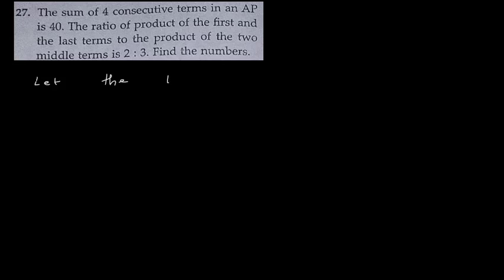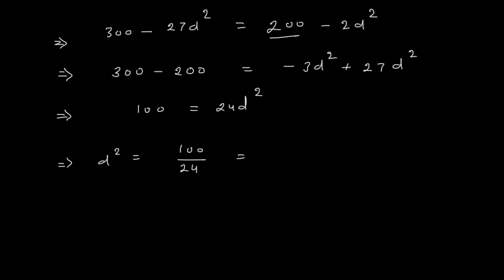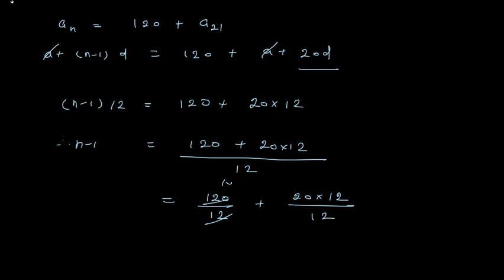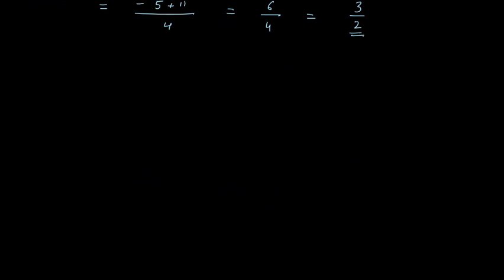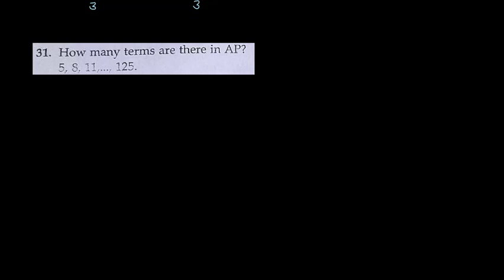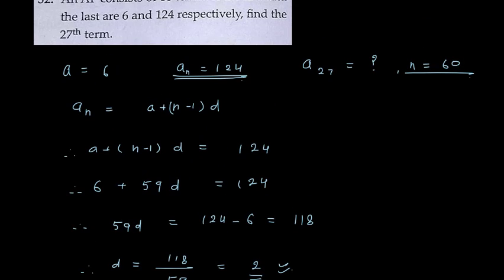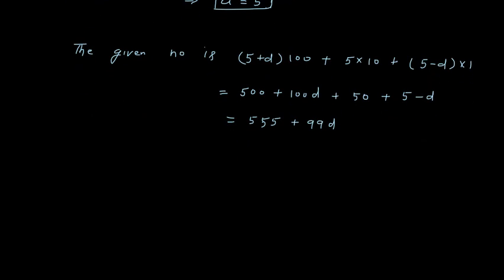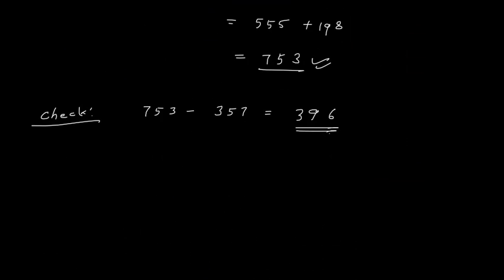Arithmetic Progression | # 4 | IX ICSE